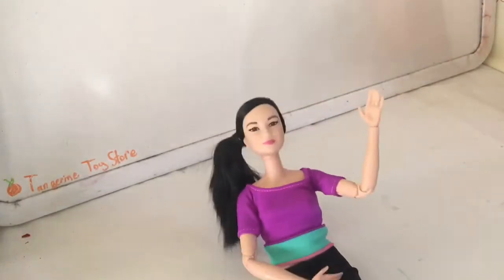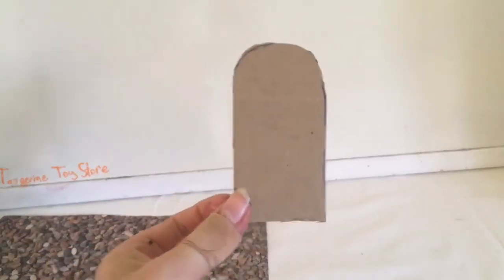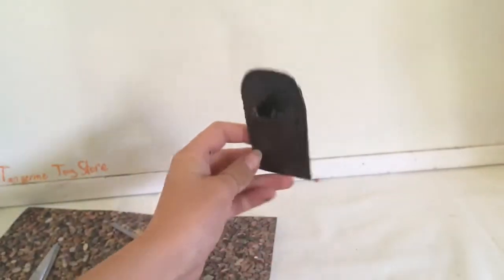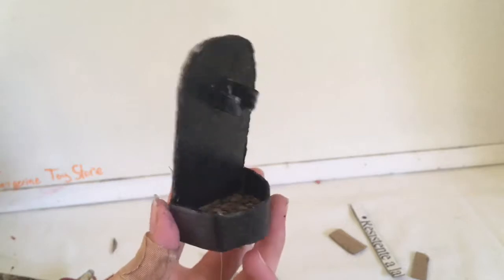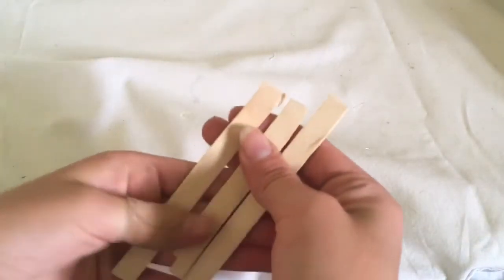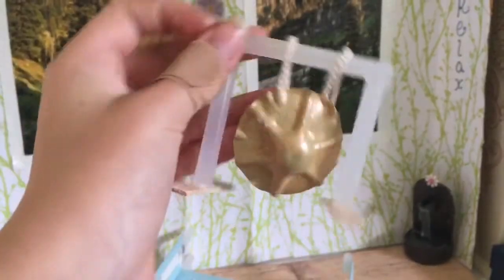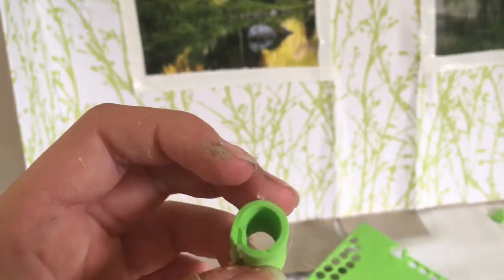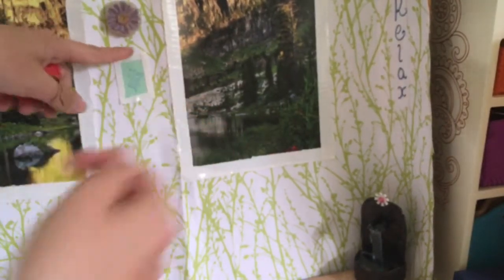Frog Or Fail: Part 2 Doll Yoga Studio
this is our second part of frog or fail in our first episode.

Thank you all so much for watching! I hope you enjoyed this video, if you liked it please give this vid a big thumbs up! 🍊🍊